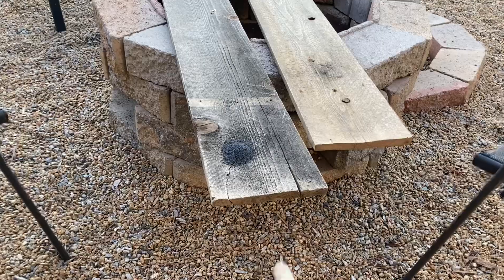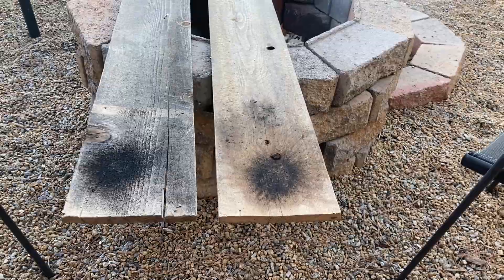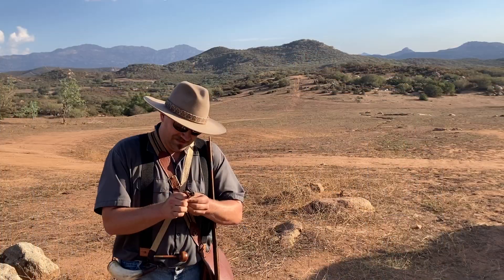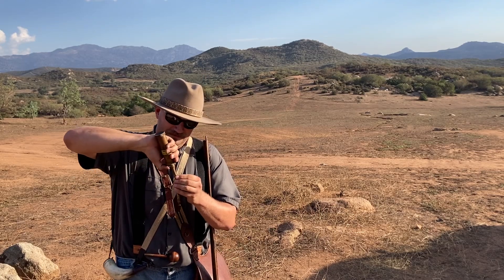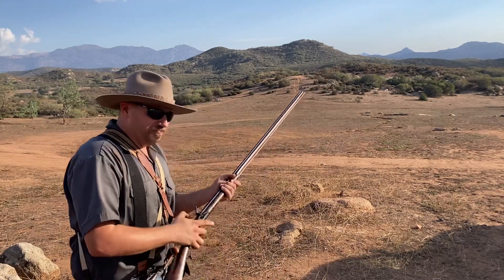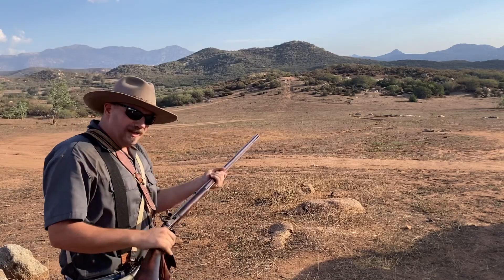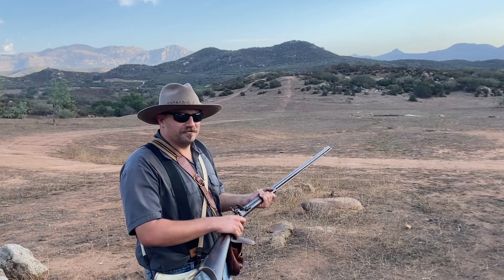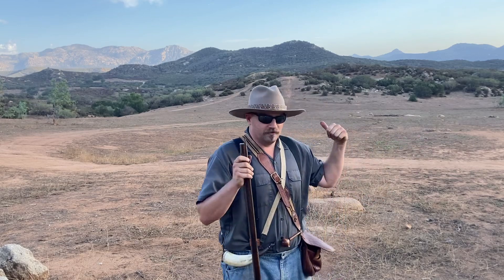Can you use Pyrodex in a Flintlock?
Can you use black powder substitutes in flintlocks?